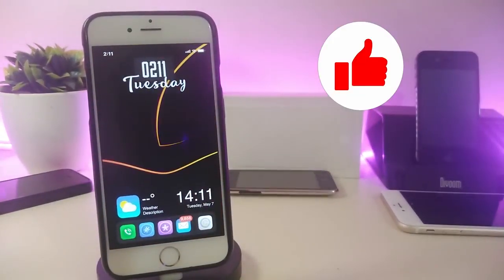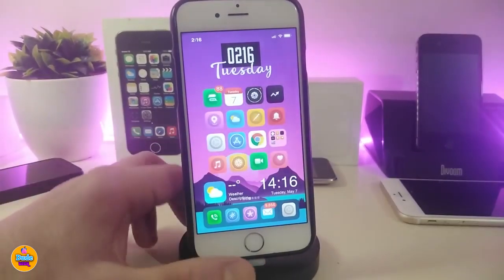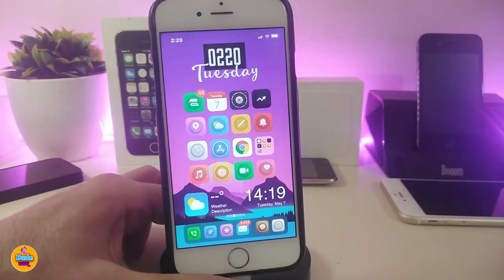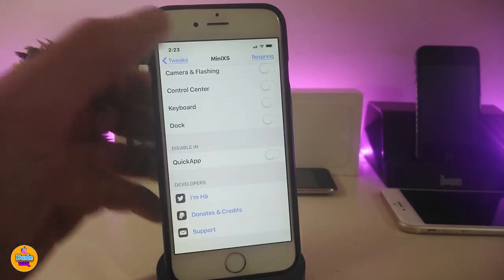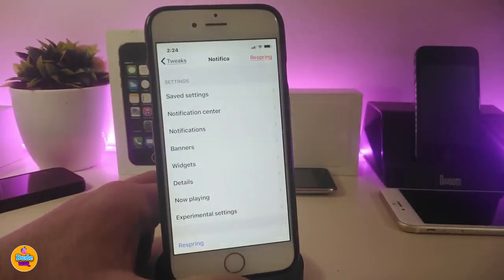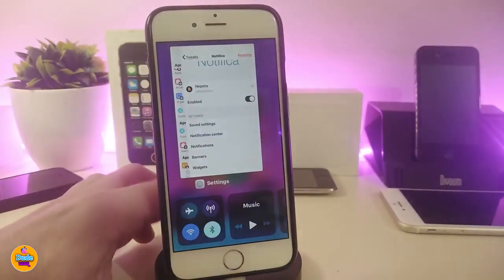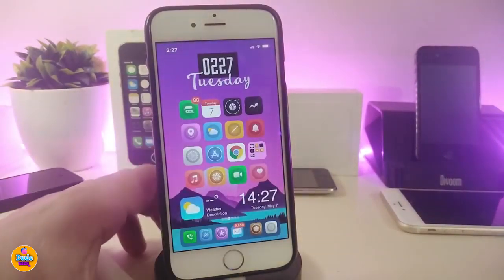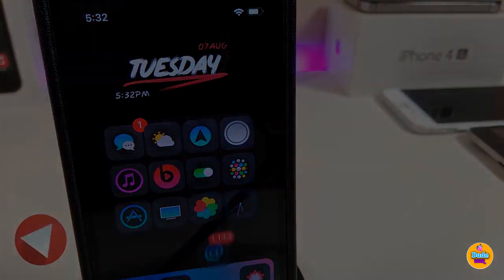iOS 12.2 Jailbreak Tweaks ! Top iOS 12.1.4 & iOS 12.1.3 Jailbreak Tweaks!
NEW Cydia Tweaks iOS 12 / 12.1.3 / 12.1.4 / 12.2 Unc0ver & Chimera Jailbreak Tweaks for Cydia with Uncover.

Tweaks:
KeyBoardX
Barmoji
Nocturnal
SwipeShot
MiniXS
Notifica
Weather12
Gesto
Run_007.Animated

My Theme: Dough